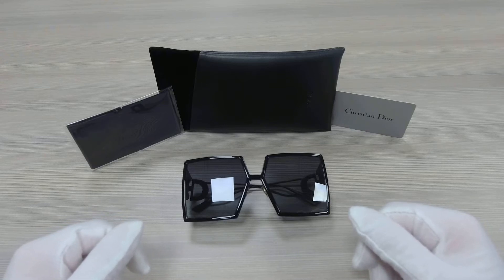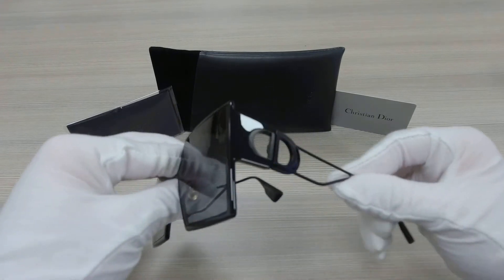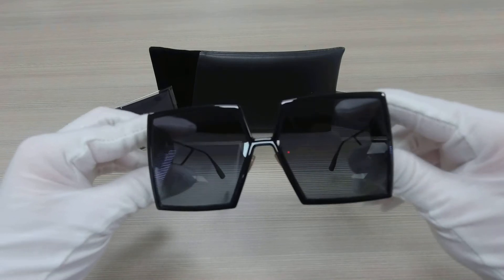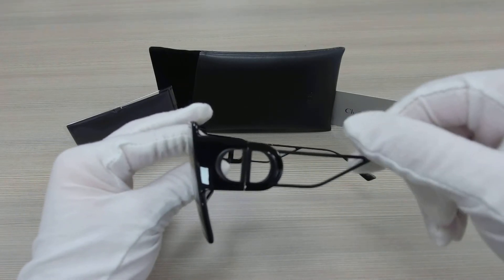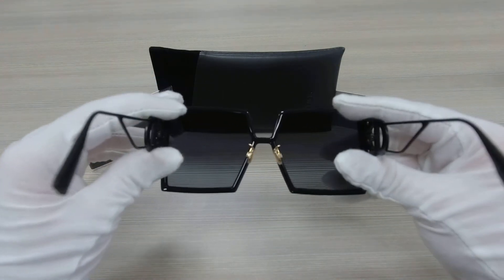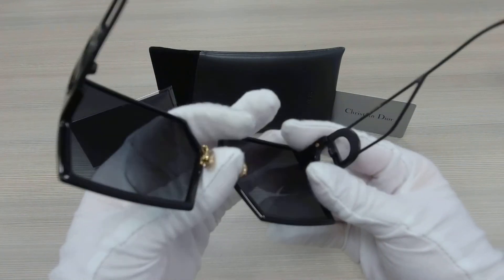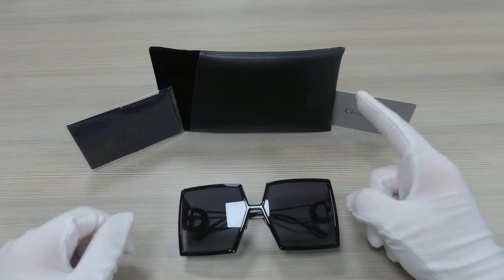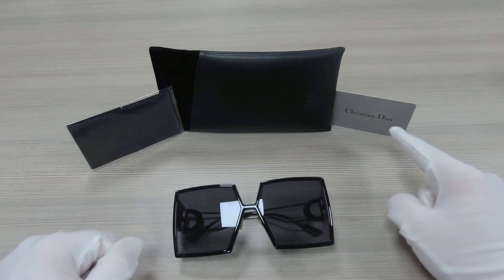Christian Dior Sunglasses Model-30Montaigne Color-807/1I Black/Grey Lenses